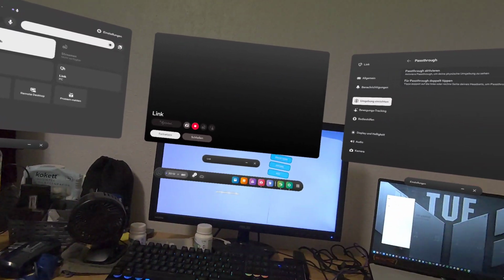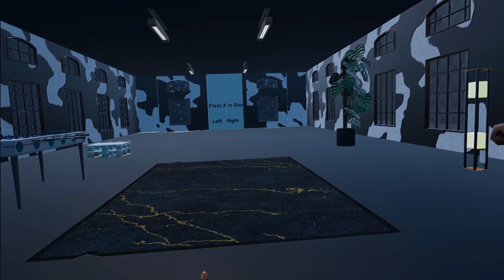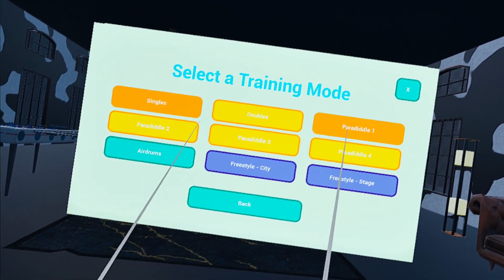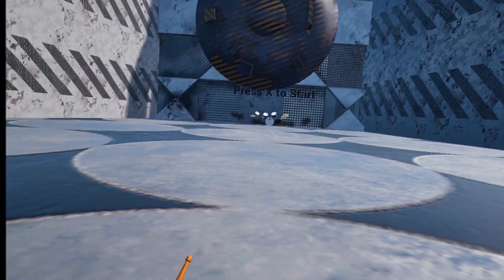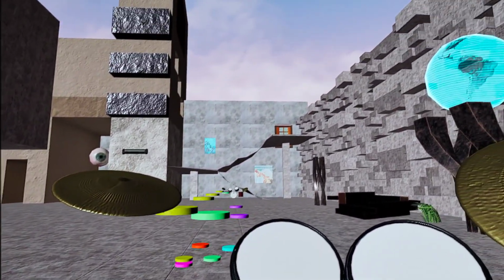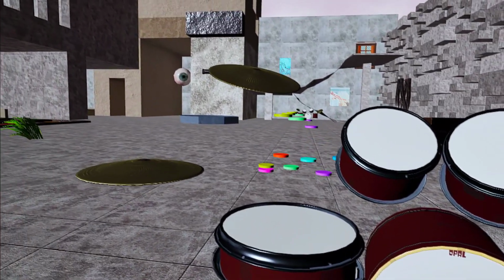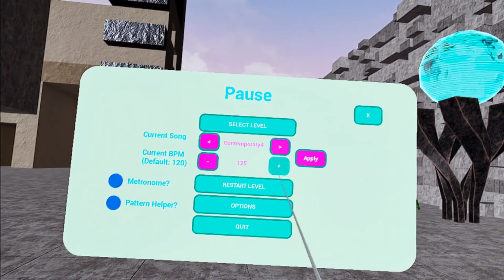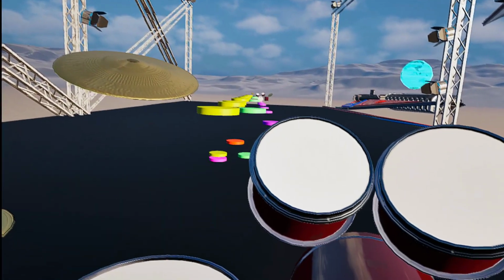NewVRDrums Updated Playthrough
Game developed for the module VR and AR in the Masters of Applied Computer Science at the Hochschule Fulda.

The game works on Windows and it was tested with a Meta Quest 3.

0:00 Main Menu
0:35 Options Menu
1:14 Select Song Menu
1:50 Level Singles
3:16 Pause Menu for Rudiment Levels
3:37 Level Doubles
4:12 Level Paradiddle 1
5:26 Level Paradiddle 2
6:07 Level Paradiddle 3
6:24 Level Paradiddle 4
6:38 Level Airdrums
7:34 Pause Menu for Airdrums and Freestyle Levels
8:35 Sticks Hitting each other Sound
8:48 Gameplay Demo
9:13 Level Freestyle - City
9:24 Drumkit Functions Showcase
12:35 Gameplay Explanation for the Freestyle Levels
13:35 Gameplay Demo
13:47 BPM Alteration Demo
14:40 Metronome Explanation
15:10 Score Showcase
16:00 Song Change Demo
16:15 Metronome Demo
18:09 Pattern Helper Demo
18:53 Level Freestyle - Stage
19:19 Left Trigger Function Alteration Demo
22:23 Quitting Application